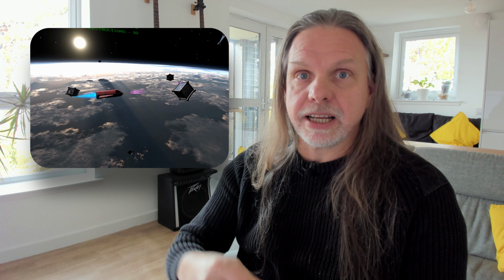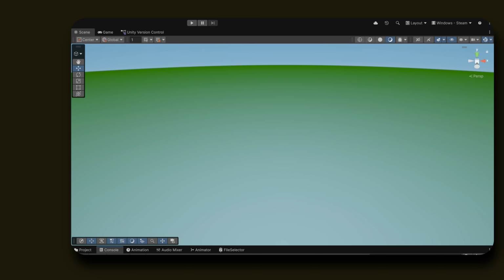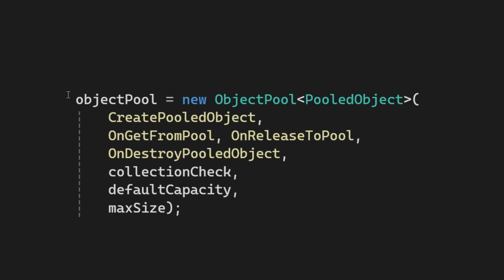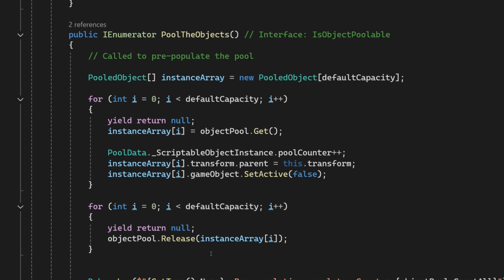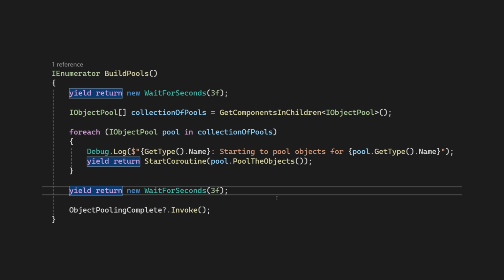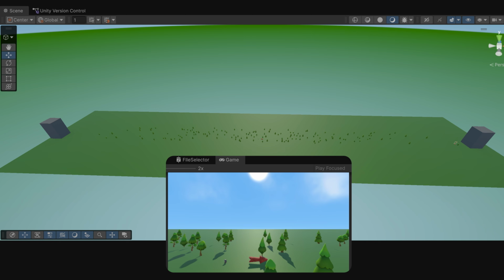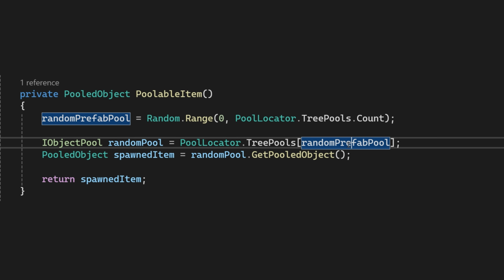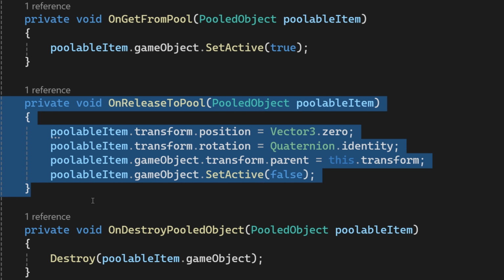DevLog 3 - Unity Object Pools - The simple way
Simon Kotowicz unpacks how he is using Unity Engine's Object Pool in the game he is currently developing.

After writing his own Object Pool code whilst developing his last game, Simon stumbled upon the documentation for Unity's own pooling system and he instantly knew it was a better way.